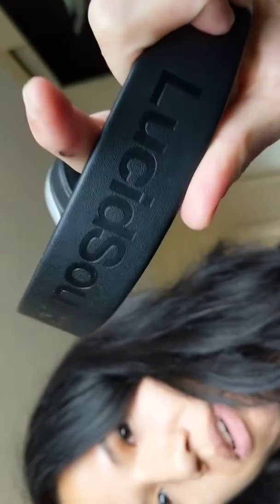Headphones Review: Sennheiser ($100) vs. Lucid Sound ($30)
My New Tech & Make-up Review Vlog. 😃

Sennheiser HD 280 Pro
Pros: Over-the-ear, very comfortable.
Cons: Price, Bulky

Lucid Sound Gaming Headphones
Pros: Light, good for travel, good for gaming
Cons: Less Durable, Affordable

[These are products I have bought with my own money.]